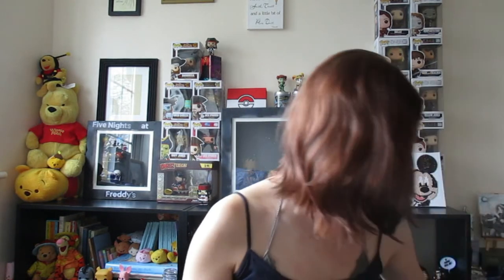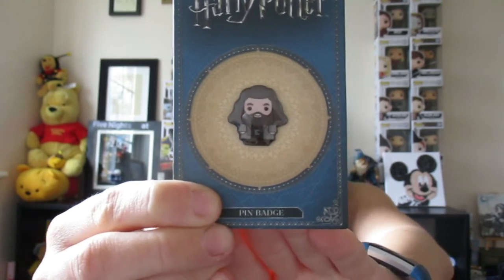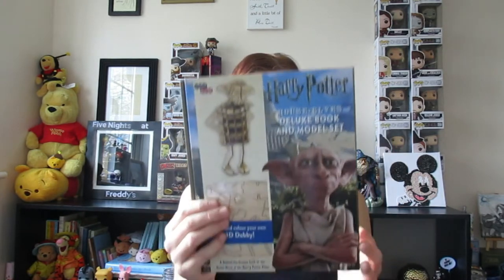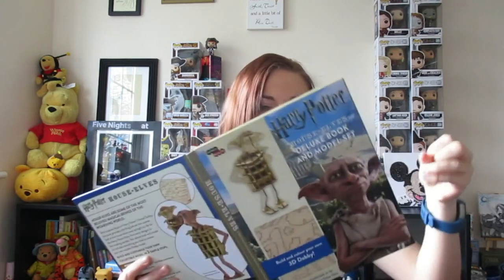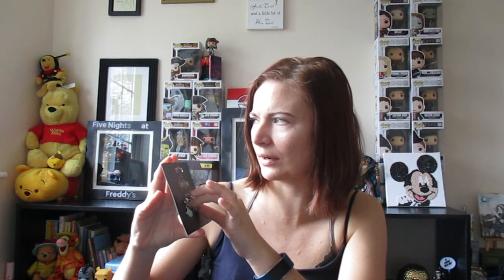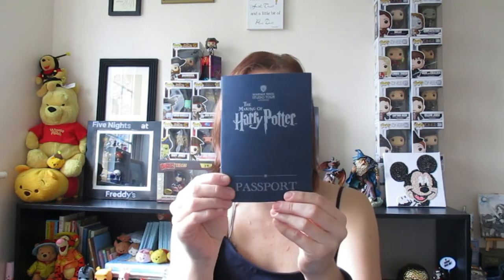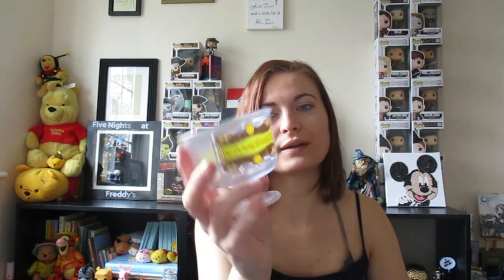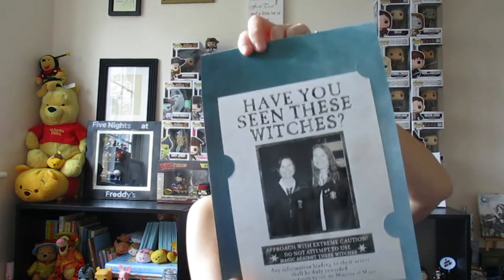Harry Potter Studio Haul